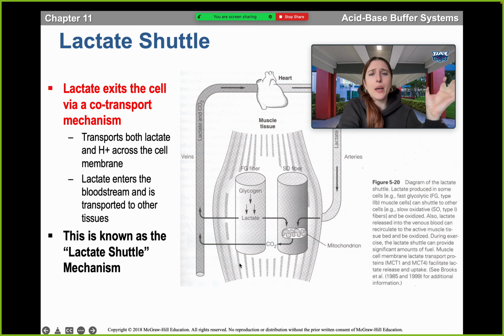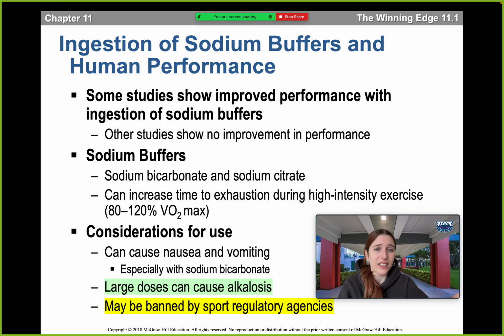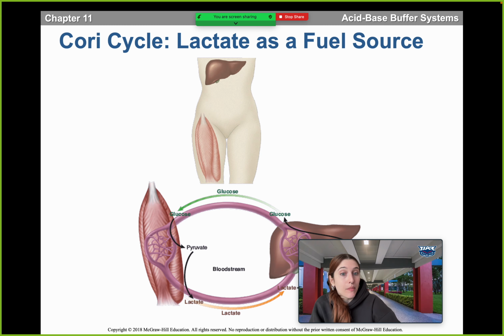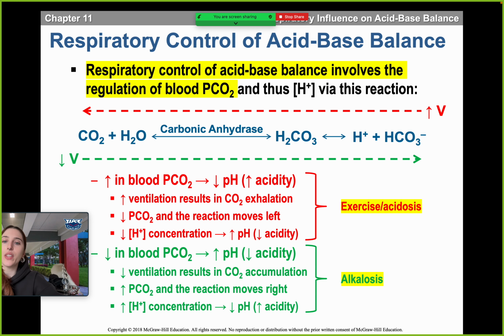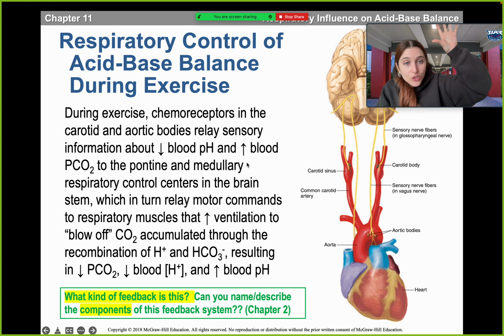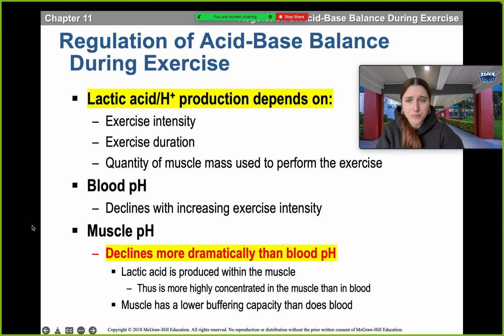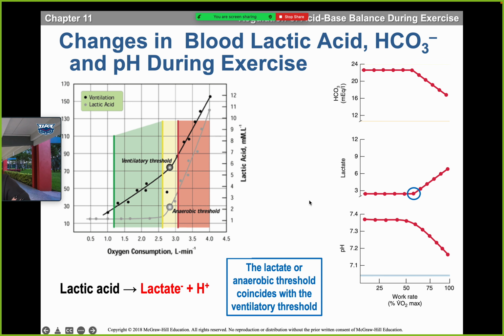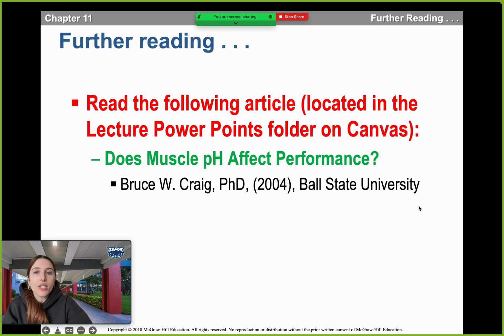Ch 11 Fix